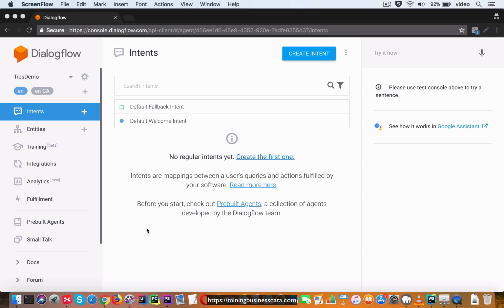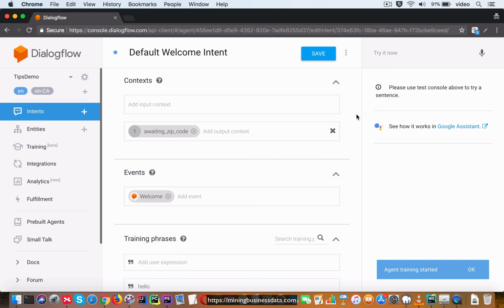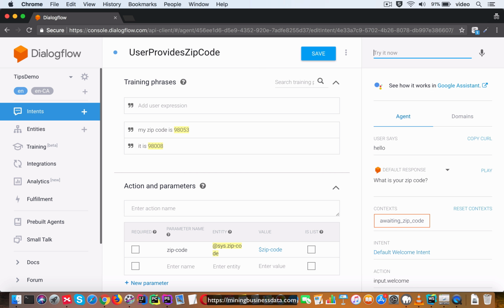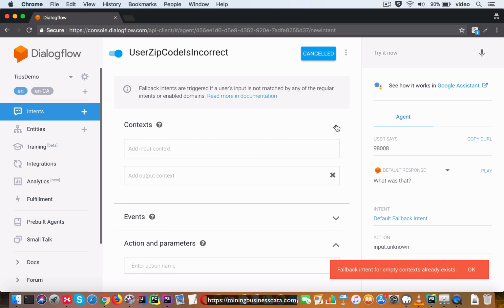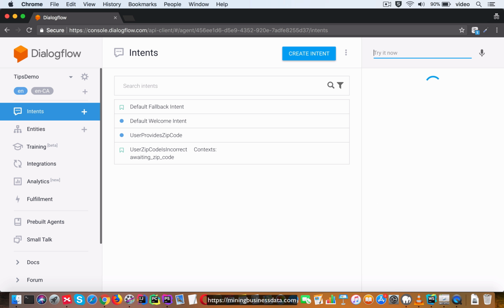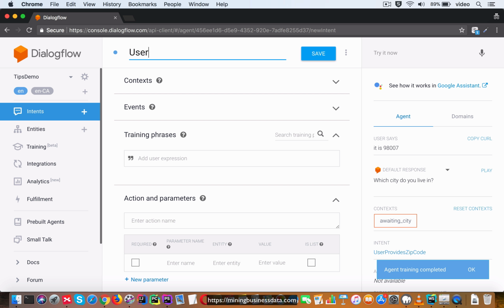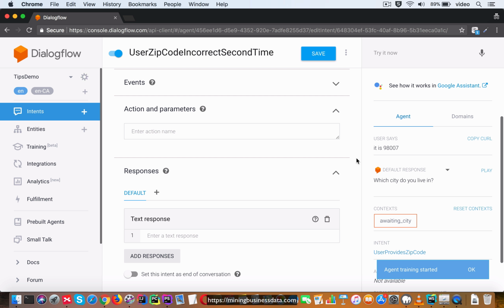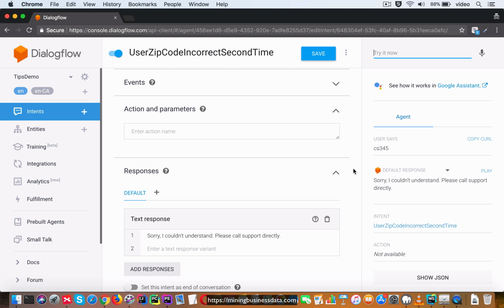How to reprompt for user input in Dialogflow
You can use the Custom Fallback to re-prompt for user input and carefully manage the conversation flow. I show you how to do that in this video.